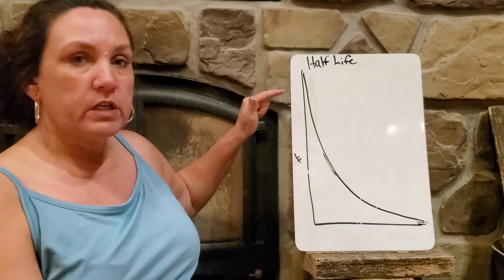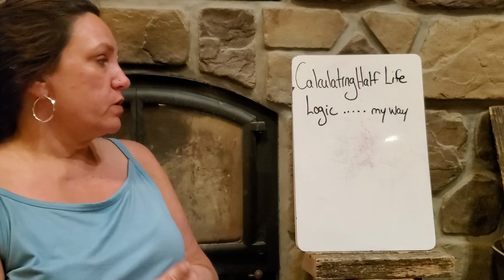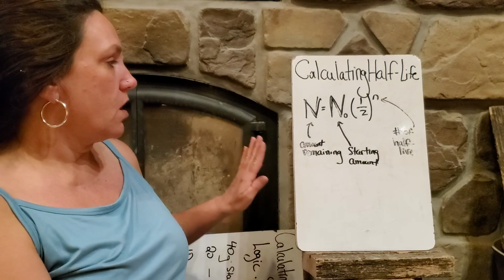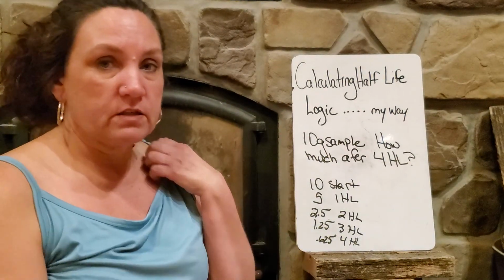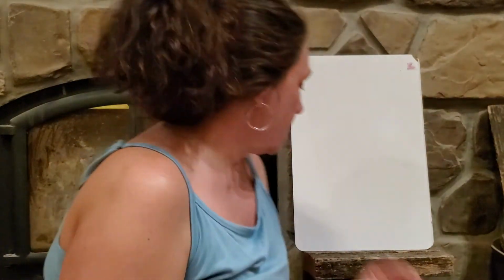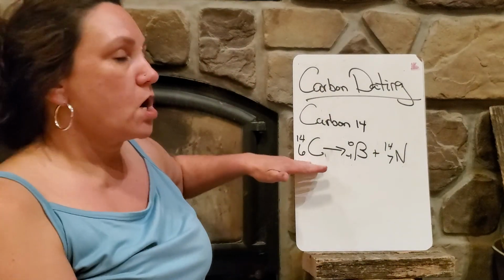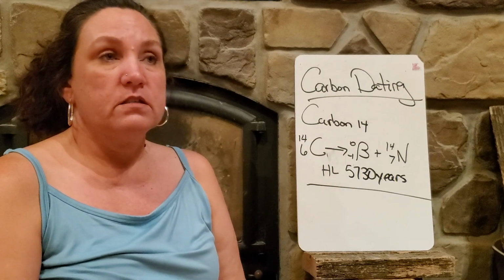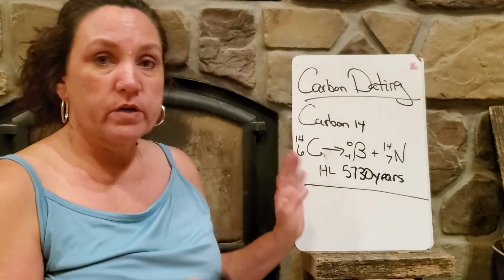Half life calculations